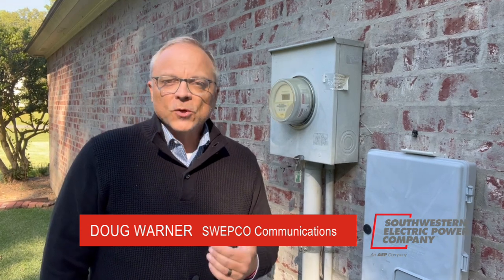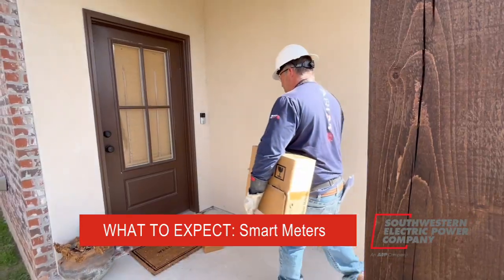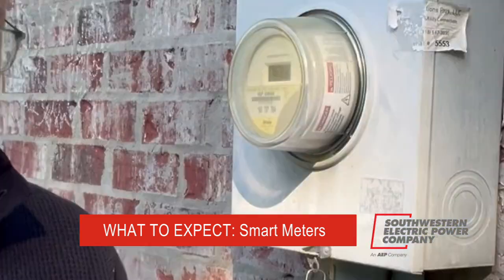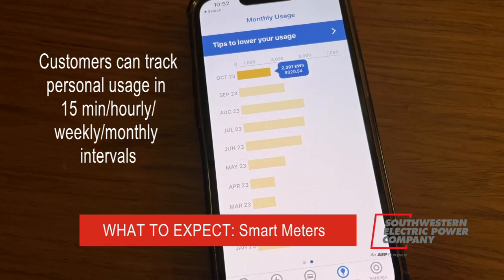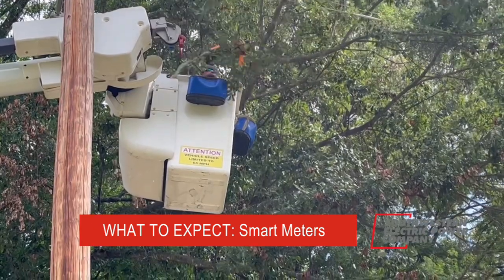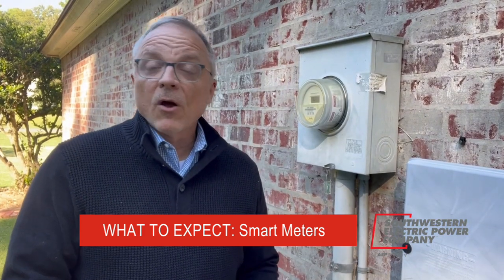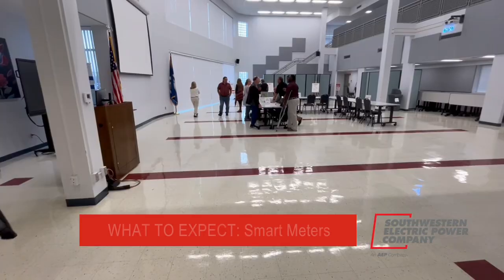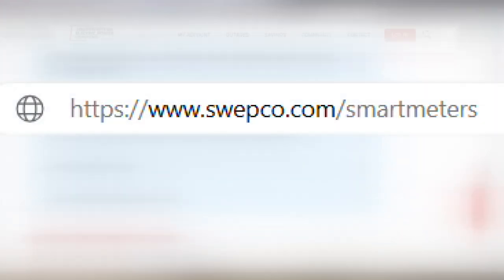AMS Smart Meter Explainer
SWEPCO's Communication Principal Doug Warner explains the benefits of the AMS meters, what to expect during installation, and how customers can better monitor and budget their usage.